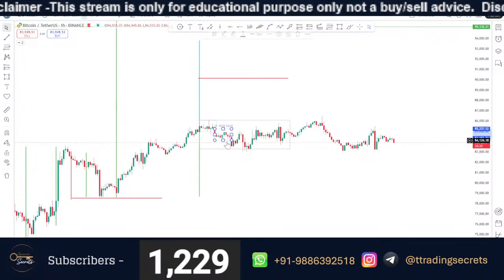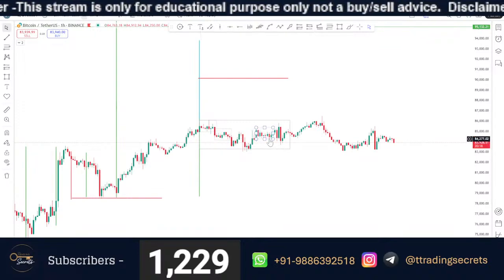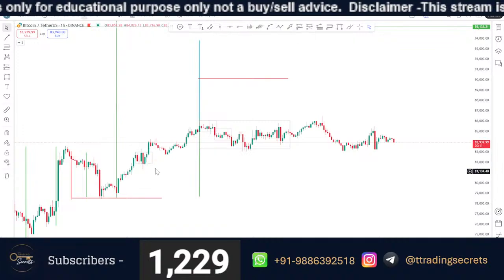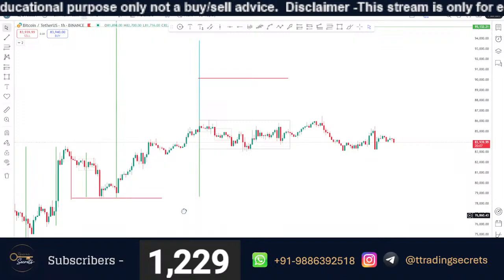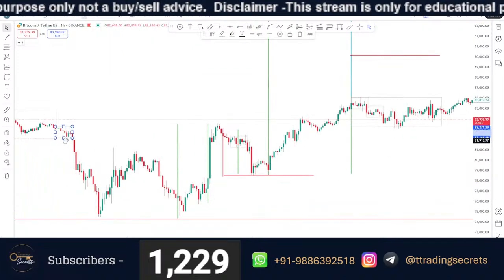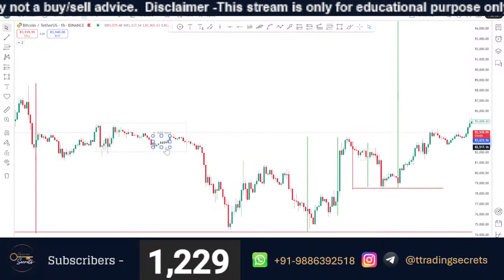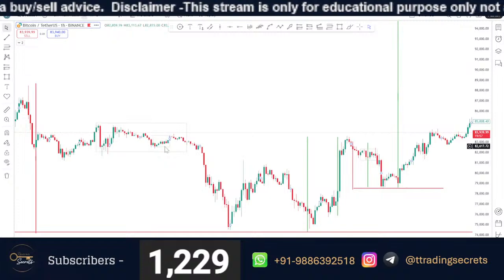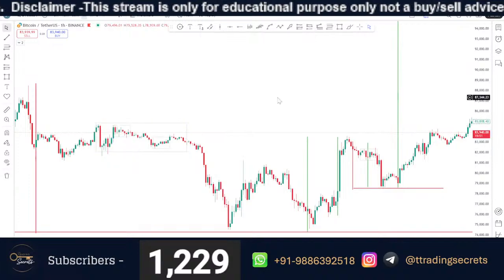Live Options Trading || 17th Apr || Nifty - Banknifty - BTC || The Trading Secrets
I/We are not SEBI Registered Advisors. We don't provide any types of stock /derivatives/cash recommendations.  This Youtube channel is purely for training and educational purposes. We shall not be responsible for your profit or loss.

Crypto World By Nitesh Pawar:

The Unbreakable: A Journey to Mindset, Discipline, and Success By Nitesh Pawar: